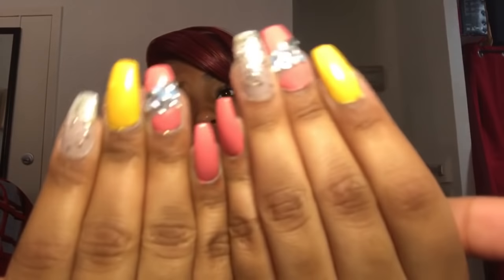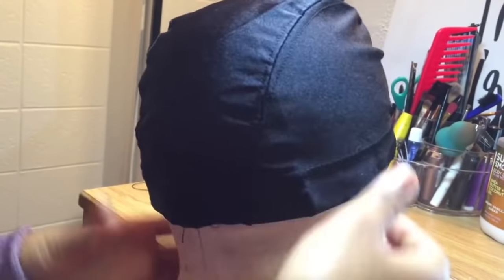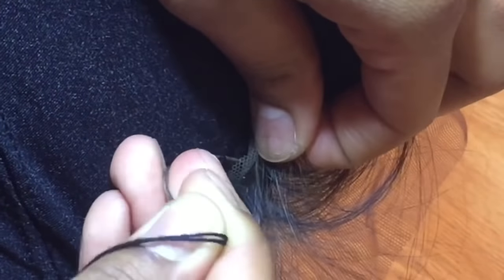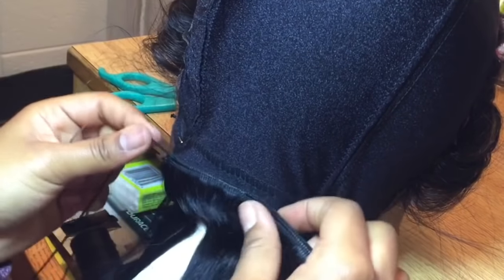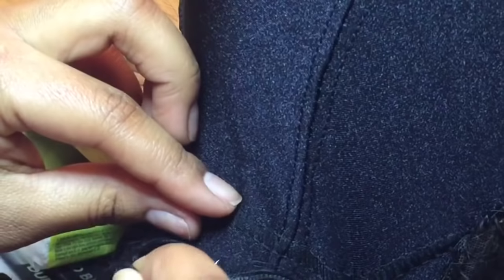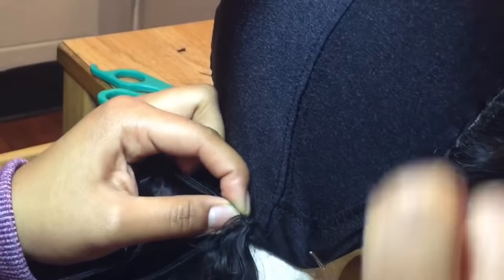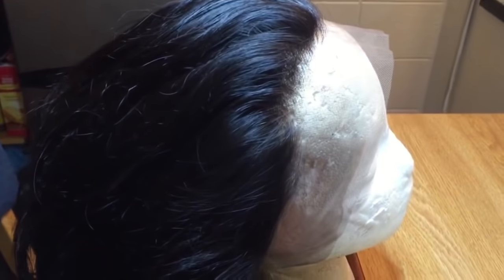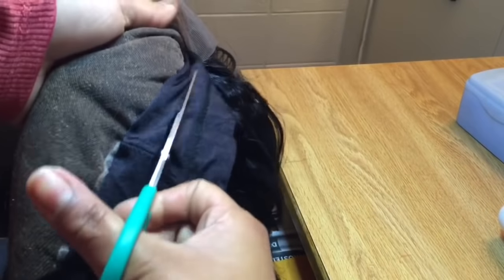How To Make A Lace Frontal Wig For Beginners | Sewing Bundles For Beginners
Have you ever struggled to create a lace frontal wig? Check out this quick and easy video on how to create a lace frontal wig.

Products & Tools Used:
Spandex Dome Cap
Wig Head
Curved Sewing Needle
Black Thread
T Pins
Banana Clips

Poshmark: AshleMichelle